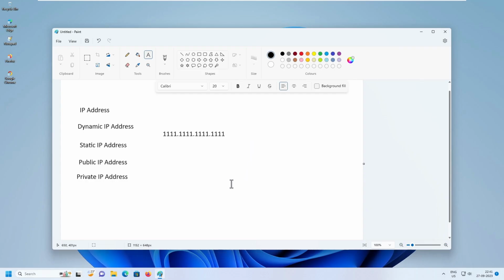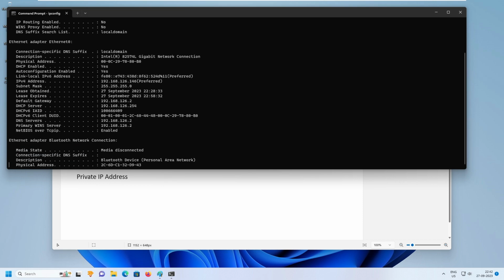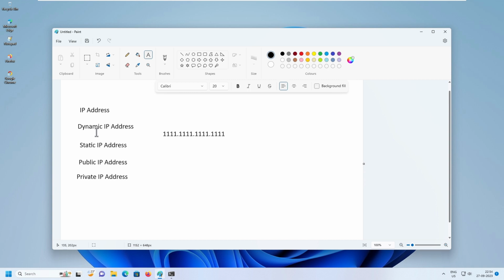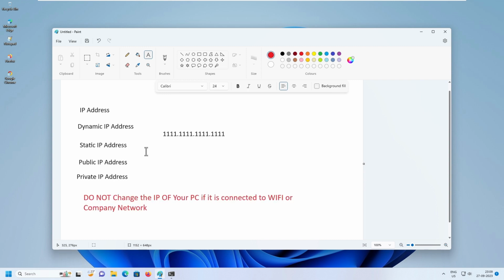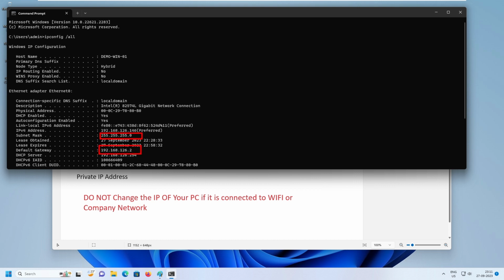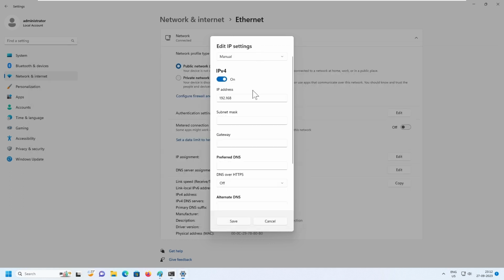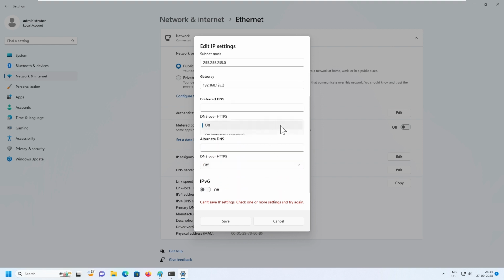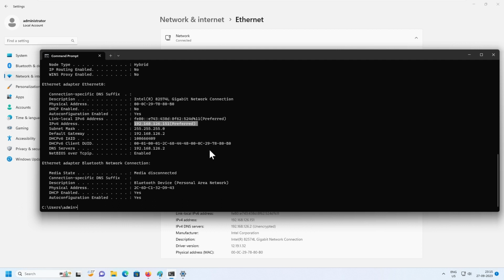Windows 11 IP Configuration: Mastering the Basics for Beginners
Microsoft Windows 11 | Windows 11 Tutorial  |  Windows 11 IP Address | How to Assign IP Address in Windows 11

🐧𝐃𝐞𝐬𝐜𝐫𝐢𝐩𝐭𝐢𝐨𝐧🐧
Learn the basics of Windows 11 IP configuration in this simple tutorial for beginners. Master the essentials of setting up network connections on your Windows 11 device.

🔥My Gears👇
➤FIFINE T669 Condenser USB Microphone Kit

 💻Budget Laptops ₹40,000 to ₹50,000:
➤15-FC0156AU HP 15, AMD Ryzen 5 7520U|16GB RAM|512GB
➤X1605ZAC-MB541WS ASUS Vivobook 16, Intel Core i5-12500H|16GB RAM|512GB

💻Budget Laptops ₹27,000 to ₹33,000:
➤HP 15 15-FC0025AU, AMD Ryzen3 7320U|8GB RAM|512GB
➤HP 15 FC0026AU, AMD Ryzen3 7320U|8GB RAM|512GB